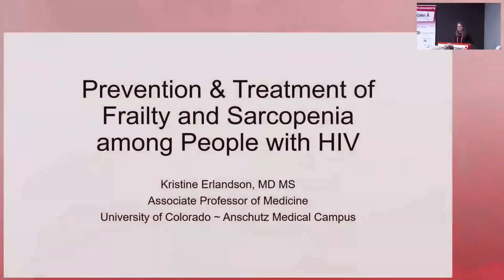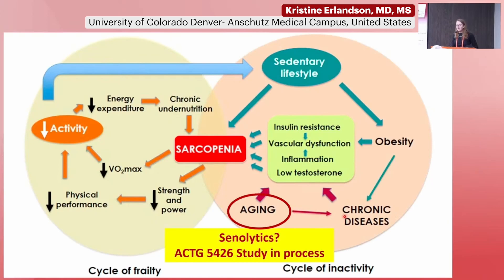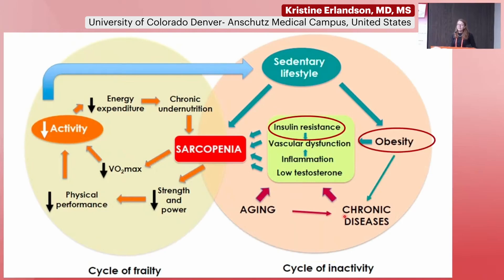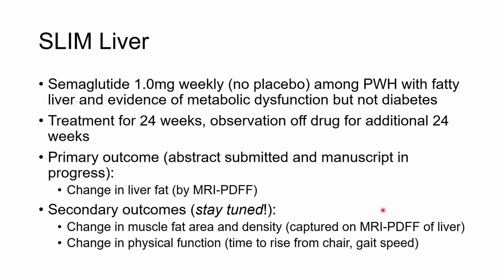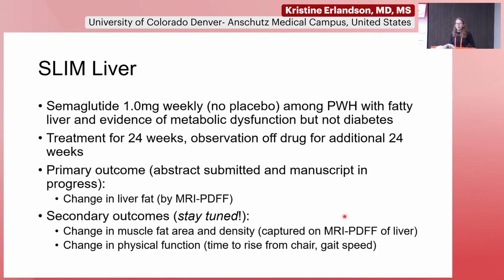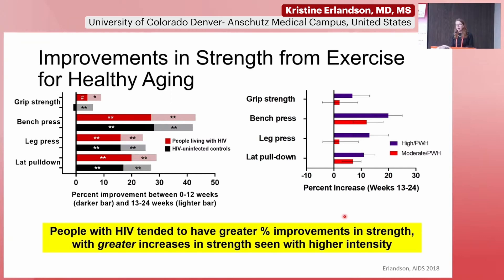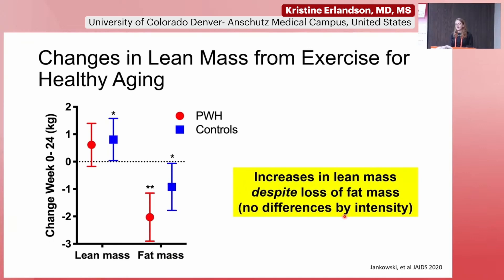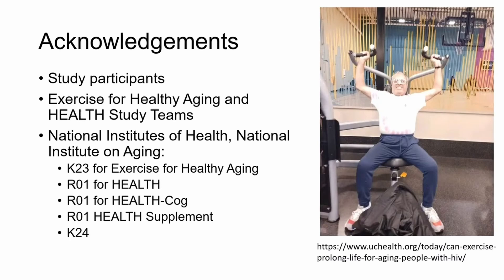Exercise for prevention (Frailty Status) - Kristine Erlandson, MD, MS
Presenter: Kristine Erlandson, MD, MS, University of Colorado Denver- Anschutz Medical Campus, United States
Lecture: Exercise for prevention (Frailty Status)
Presented in Session 2: Sarcopenia - Prevention

International Workshop on HIV & Aging 2023

Meeting Description
The integration of antiretroviral therapy (ART) into HIV care has dramatically extended the life expectancy of those living with HIV. This increased life expectancy is changing the demographics of the HIV epidemic. Currently, over half of individuals living with HIV are aged 50 or older. Recent estimates in Europe suggest that more than 70% of those with HIV will be over the age of 50 by 2030, accompanied by a greater burden of comorbidities and the associated treatments. In comparison to similar populations, persons with HIV, even when on effective ART, experience an excess of morbidity and mortality. Complications due to AIDS are rarely fatal for persons on ART. Instead, patients experience an early onset of aging complications, including neurocognitive decline, osteoporosis and fractures, impaired physical function, frailty, and falls.

Improving the management of older adults with HIV will require a much deeper understanding of the interface between aging, HIV, associated comorbid conditions, and concurrent treatment. Additionally, research is needed to address the unique psychosocial challenges faced by this growing population. The elderly population living with HIV is particularly vulnerable to social stigma, which can lead to depression, psychological distress, compromised adherence to therapy, and overall poor treatment outcomes and quality of life.

The International Workshop on HIV and Aging remains the only platform worldwide for international, cross-disciplinary scientific exchange on the increasingly recognized difficulties encountered in the clinical care and design of studies to improve the care of persons aging with HIV. The meeting gathers (basic) researchers, healthcare professionals across different disciplines, and community advocates to foster dialogue and prompt solutions that will benefit the aging population living with HIV. In addition, the workshop will also create opportunities for trainees and junior investigators to present their research, network, and learn from experts in the field.